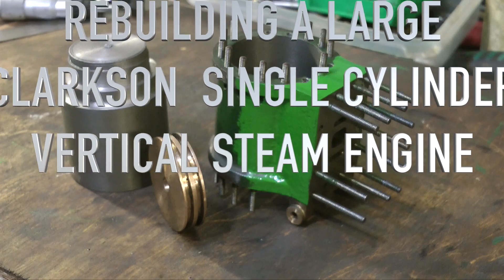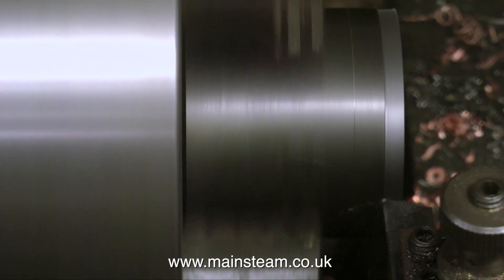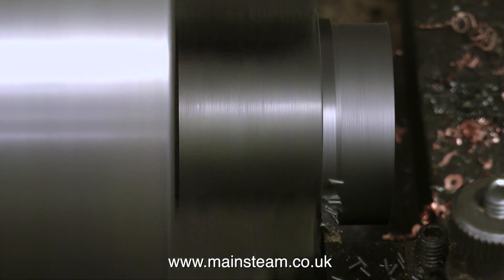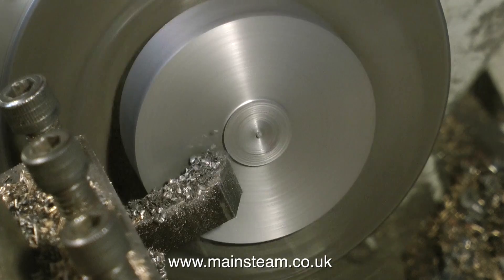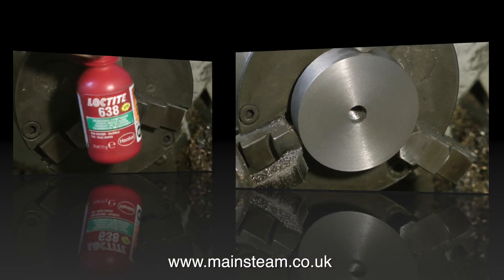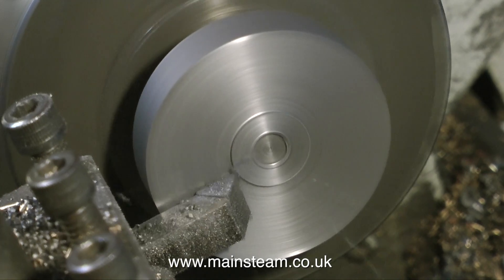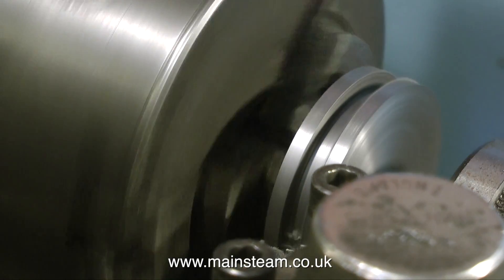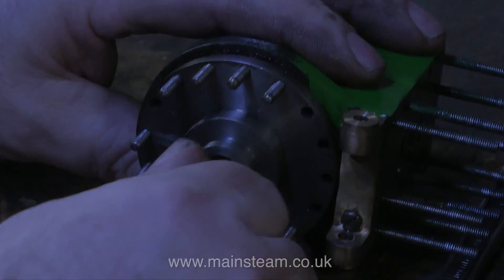REBUILDING A LARGE CLARKSON VERTICAL STEAM ENGINE - PART #7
Rebuilding A Large Clarkson Vertical Steam Engine - Part #7  - Making a new Piston.